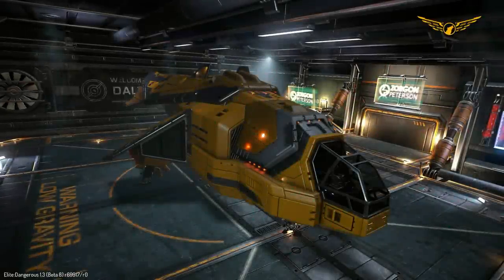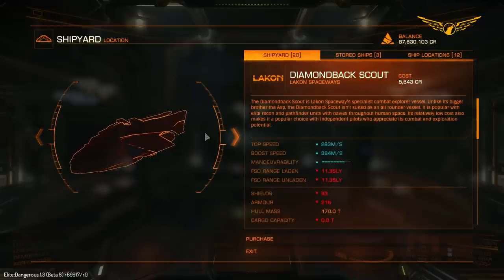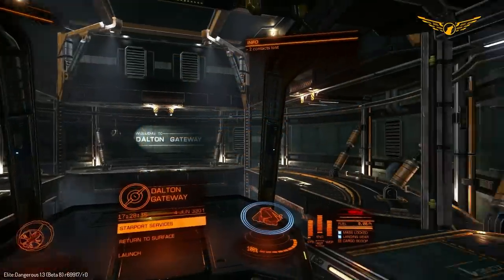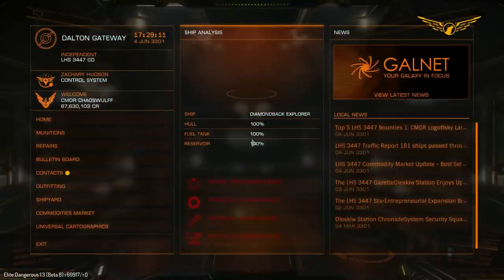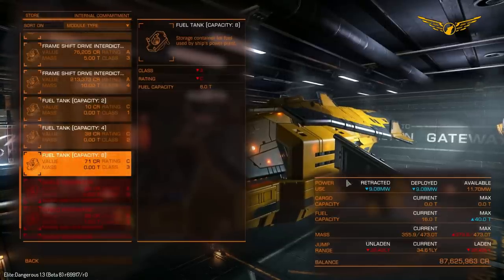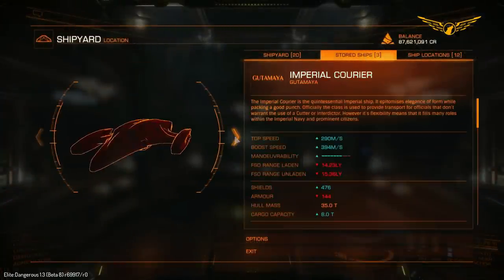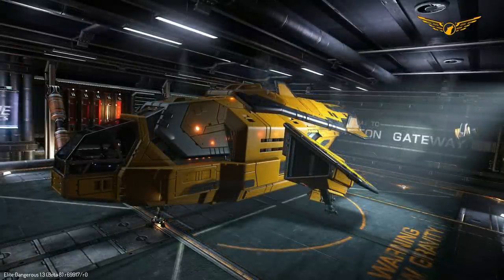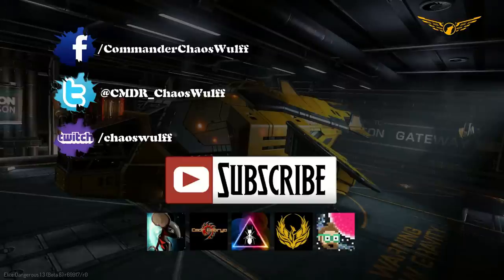Elite: Dangerous - First Impressions: Diamondback Explorer! [Review]